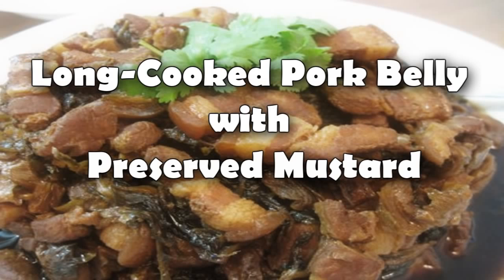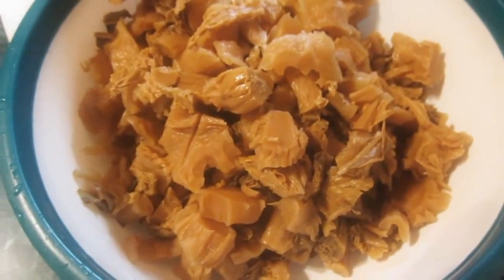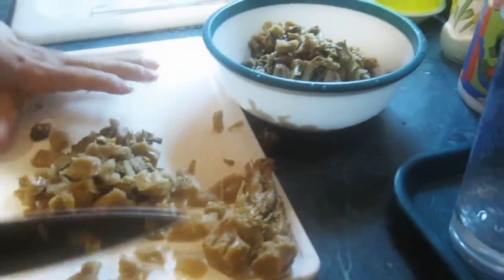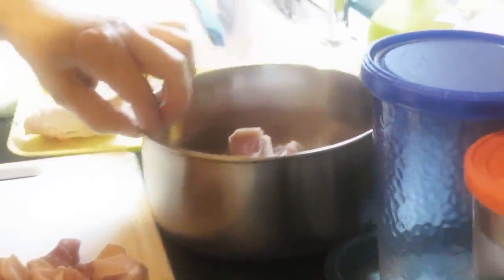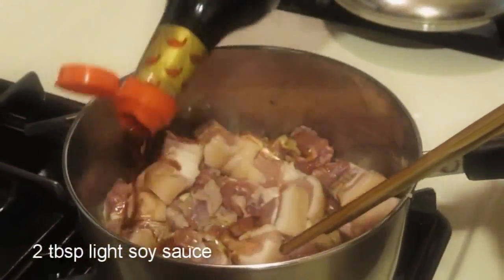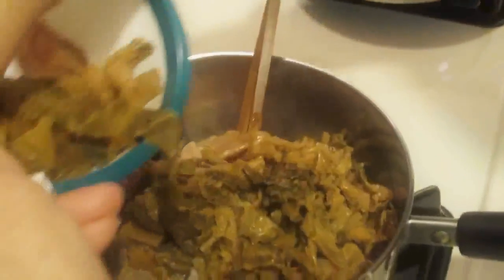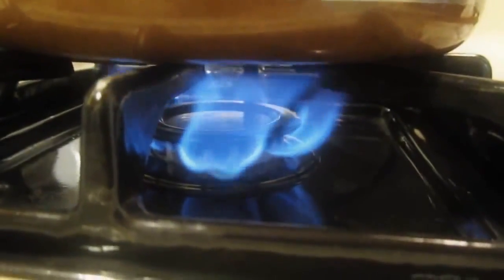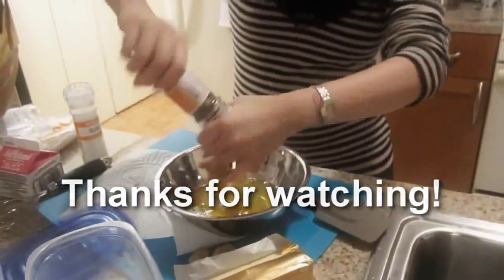Pork with salted vegetables 梅菜扣肉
This recipe utilizes Chinese sweet pickled mustard cabbage called mui choy. Mui choy is preserved, or pickled Chinese cabbage that has undergone a fermentation process. It is commonly used in braised dishes (such as this pork belly dish) and other Chinese dishes.

There are two types of Mui Choy, one is salted while the other one is sweetened...

In this recipe we use the sweetened Chinese pickled mustard cabbage. You can try find it in your local Asian Supermarket, ask the employee if you're not sure:)

Ingredients:
4 1/2 cups pork belly
1 tbsp light soy sauce
2 tbsp chopped garlic
8 oz sweet mui choy, diced, soaked

Seasonings:
2 tbsp light soy sauce
1/2 tsp dark soy sauce
1 tbsp sugar
Water

Method:

1. Prepare mui choi by unfolding them and washing them.

2. Dish and drain.

3. Next, cut into thick slices.

4. Now for the bacon. You'll cut these into thick slices as well. About 1/2" slices.

5. Take 2 cloves of garlic and mince them up.

6. Put in the chopped bacon, and garlic into the pot.

7. Turn on that fire!

8. When things start sizzling, keep stirring, making sure the bacon doesn't stick.

9. Now for the seasoning. Add light soy sauce. Salt. Sesame oil. Sugar. And dark soy sauce.

11. THEN STIR IT SOME MORE!

12. Now you'll add the muy choi. Cover the bacon up. Make sure your meat isn't showing. That's what she said. Then mix it up a bit.

13. Finally, add water. Be sure to fill it up to the top, or just enough to cover the muy choi.

10. Let it simmer for 45 minutes.

11. And simmer some more. Here's a perfect opportunity to file your taxes. Be sure to account for all your dependents.

12. Remove it and serve hot.

Bon Appétit !